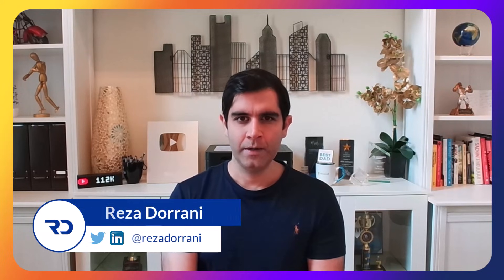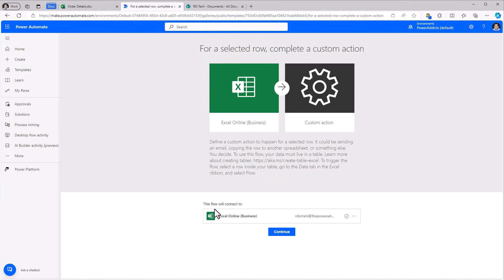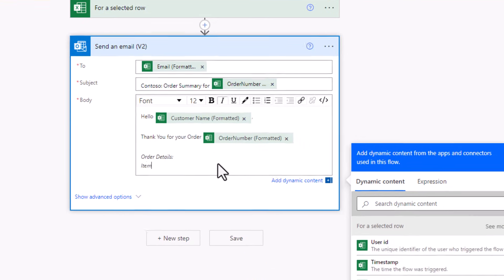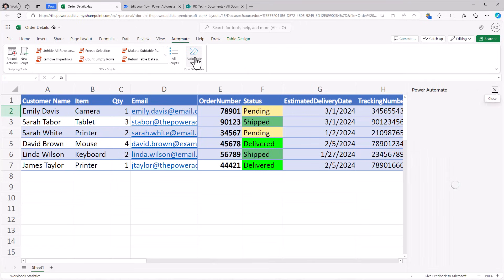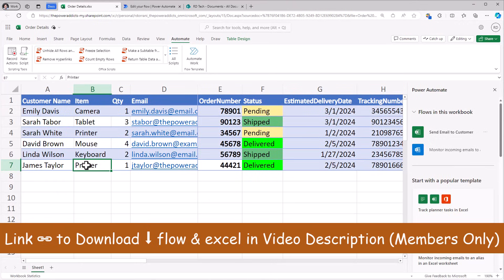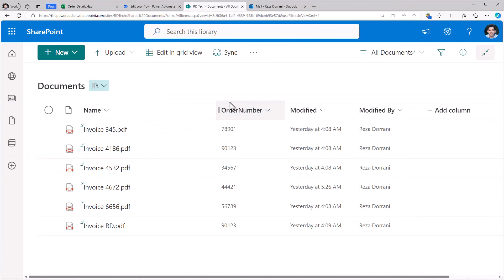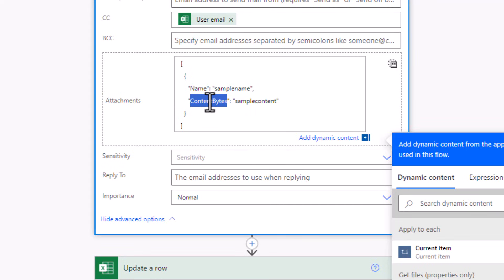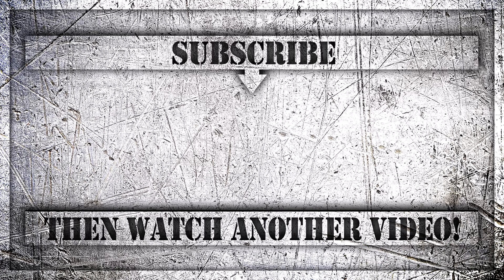How to Trigger a POWER AUTOMATE flow from EXCEL | For a selected row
In this tutorial video, we will learn how to trigger a Power Automate flow for a selected row in an Excel file using the Microsoft Excel Online (Business) connector.

We'll utilize the Automate Work Tab in Microsoft Excel, powered by Power Automate, to easily trigger a flow for a selected row in Excel. We can also send input properties to flow from the selected Excel row.

Video will showcase a flow to send customized emails to users (mail merge scenario) based on data coming in from an Excel file. This will also include attachments data from Excel.

Video covers the following:
✅ Send email for a selected row in Excel using Power Automate
✅ Build automation from Excel to send email with attachments
✅ Mail merge and customized emails with attachments

⬇️ Download flow & Excel file ➡️ link in Community Tab for Channel Members (Silver Club 🥈 or higher)

00:00 Introduction on how to Trigger a POWER AUTOMATE flow from EXCEL
00:31 Automate Tab in Excel
01:10 Send personalized emails from Excel using Power Automate
07:20 Update automation directly from Excel
08:39 Bulk mail merge demo with Excel
08:54 Trigger Power Automate flow from Excel with Dynamic Inputs
09:37 Run Flow for a selected row in Excel to Send Emails with Attachments